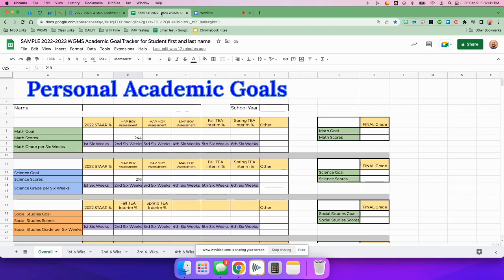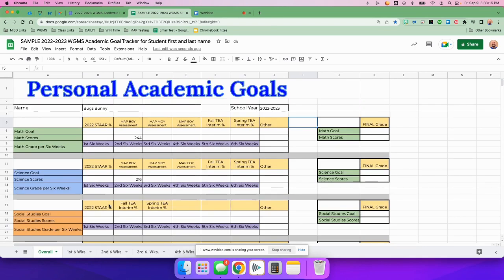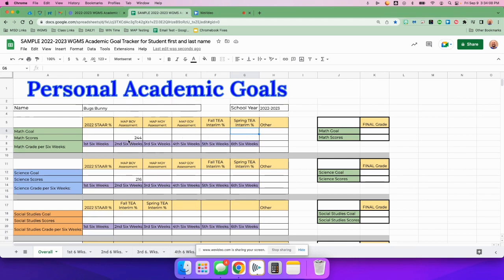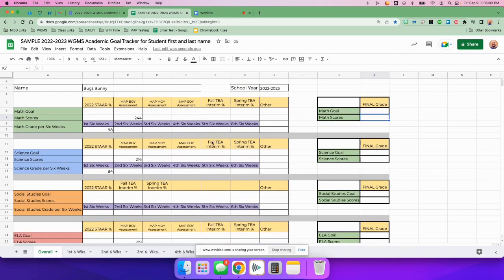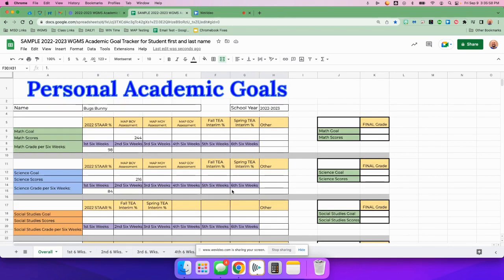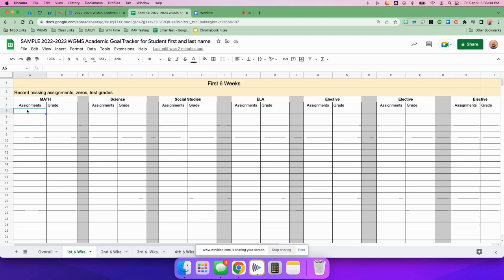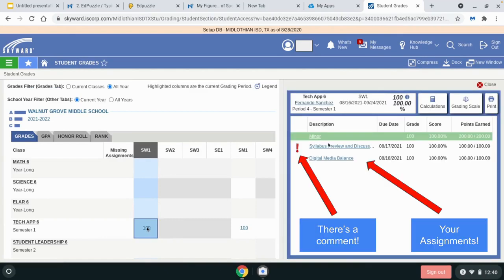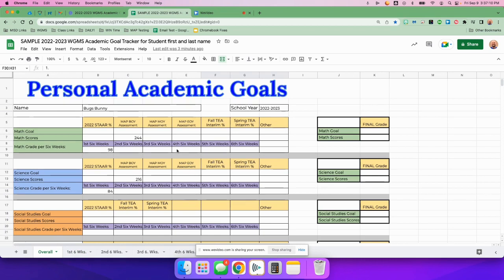Student Academic Goal Tracker